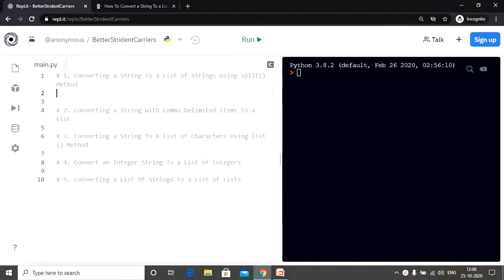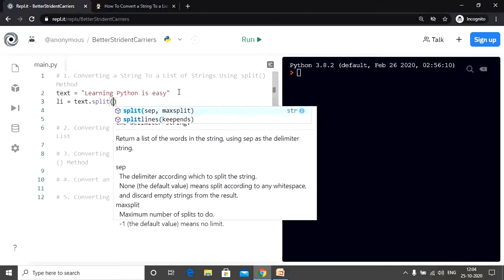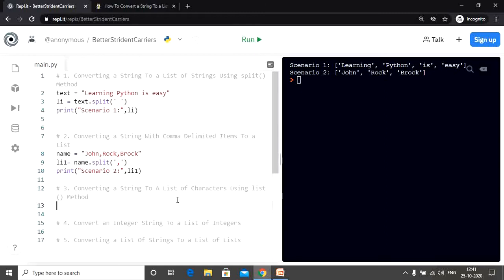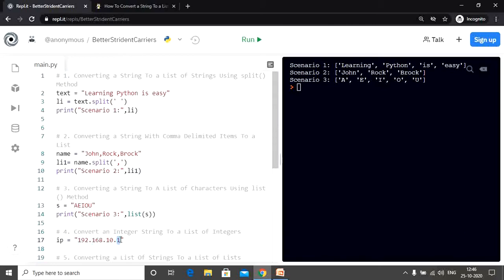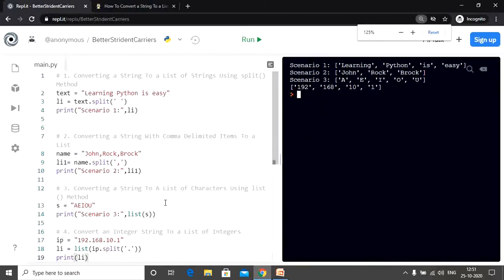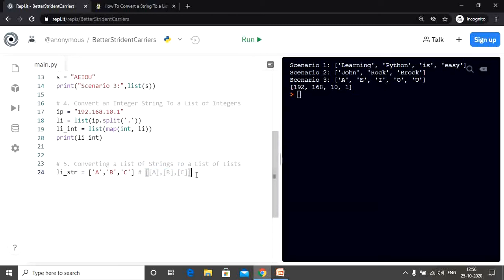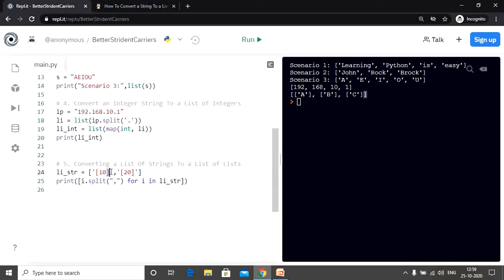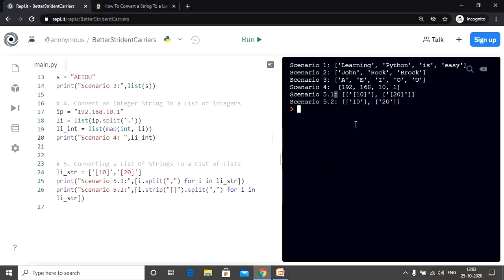How To Convert a String To a List In Python